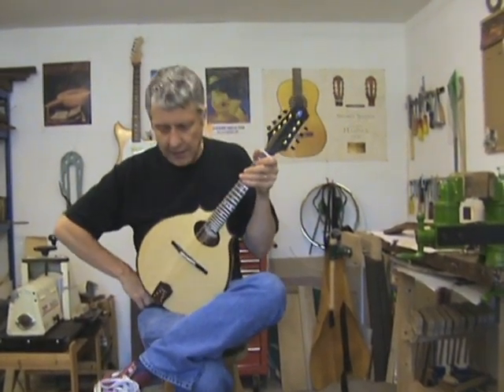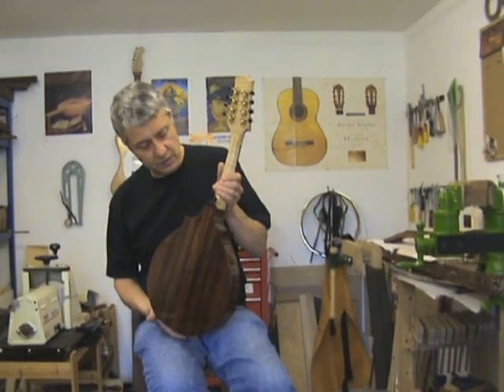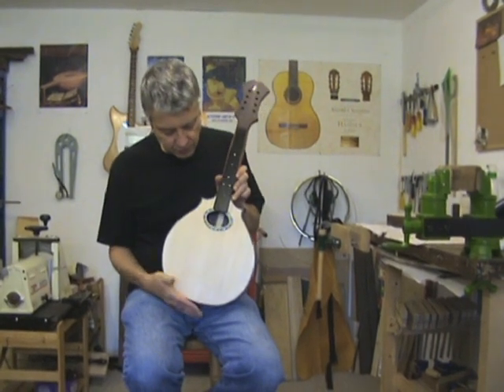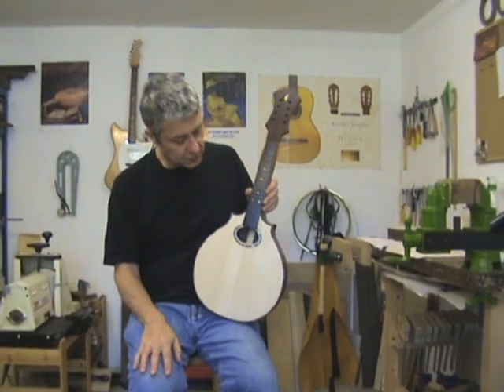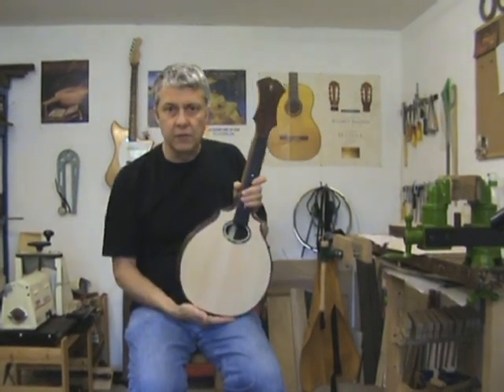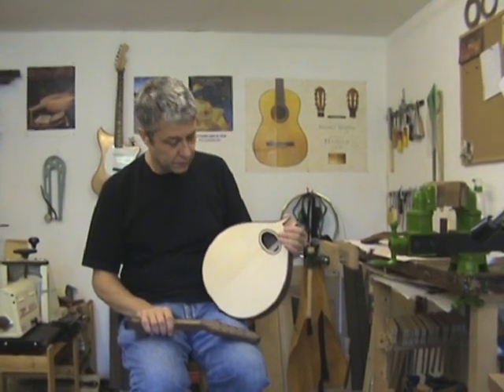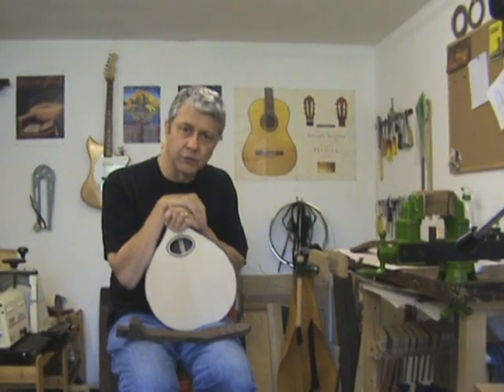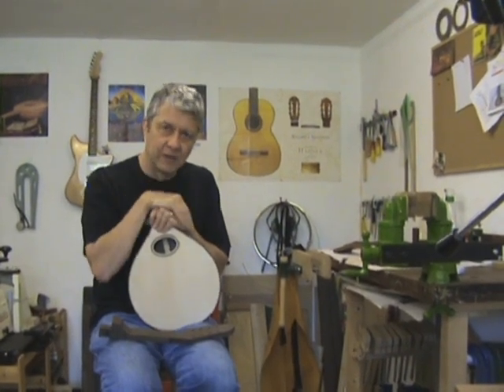3 mandolins by gary nava, luthier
Here Gary shows three mandolins, in various stages of construction, that he is currently working on.
You can read about his ideas on mandolin design here;
One of these mandolins will be offered for sale September 2012.